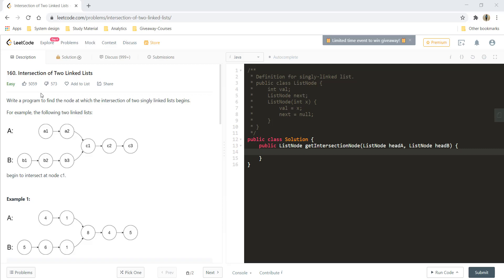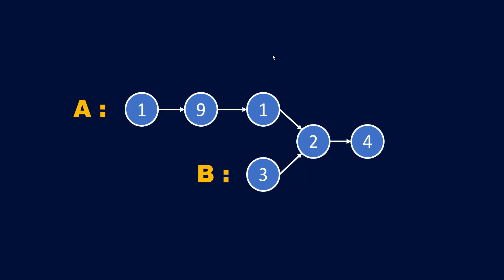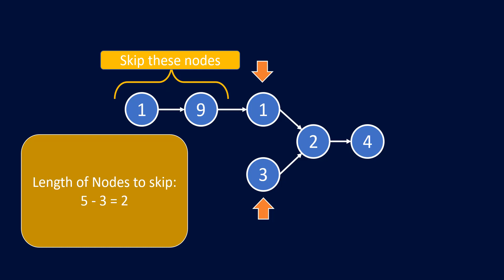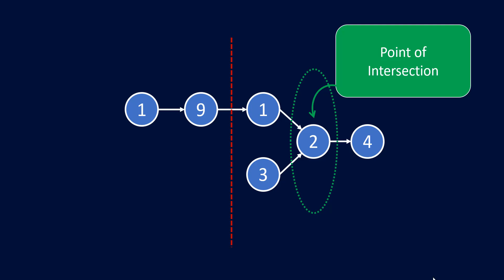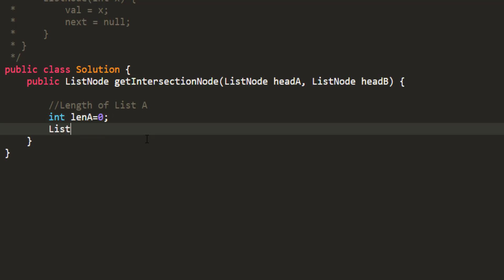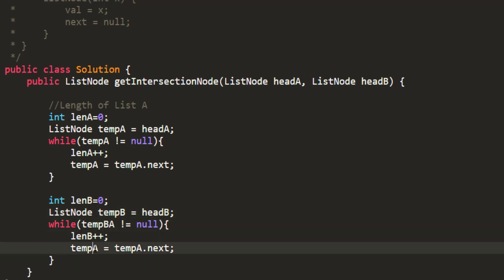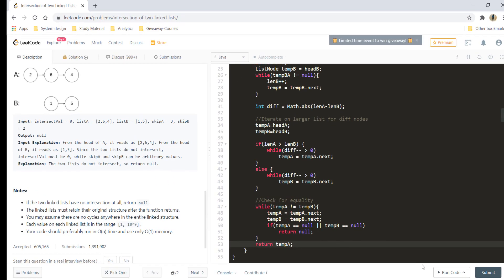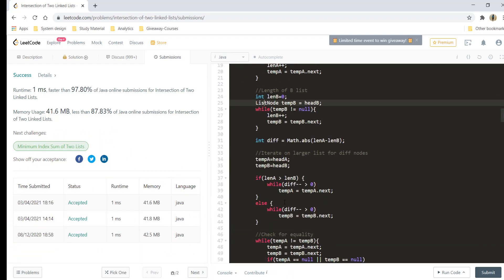Intersection of Two Linked Lists | Live Coding with Explanation | Leetcode - 160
The video shows 2 approaches to solve this question in O(M+N) time